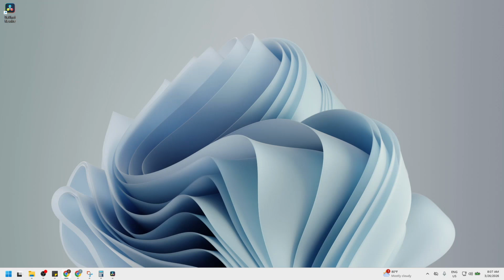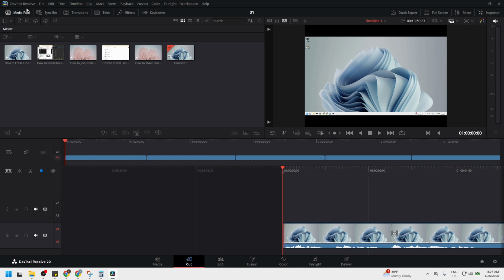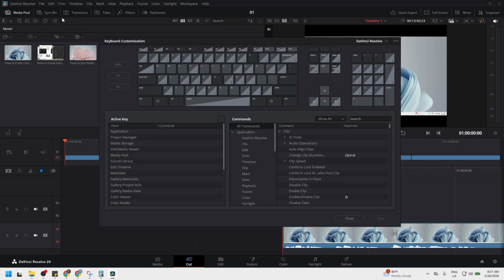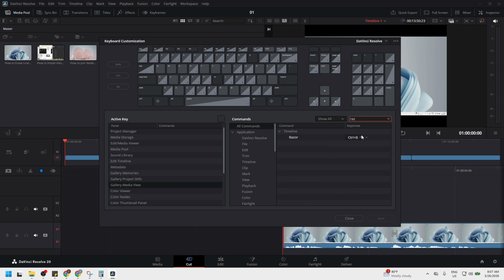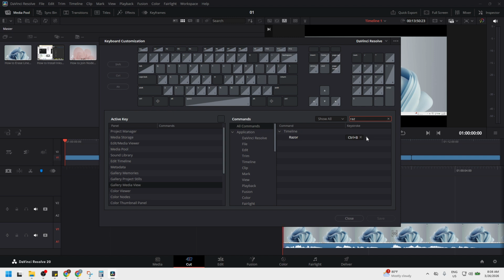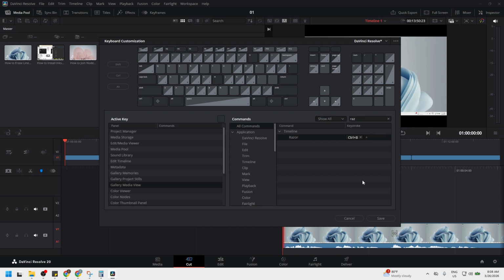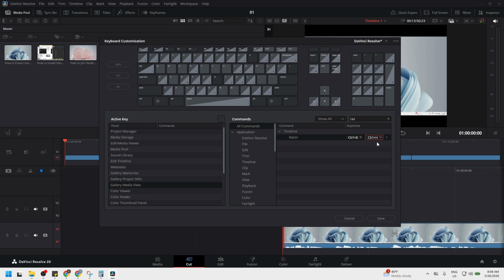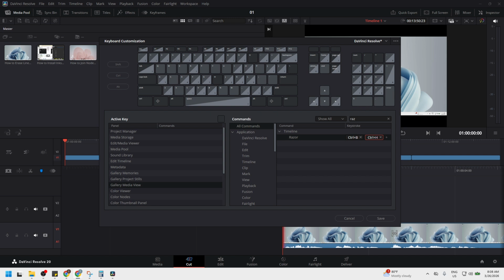How to Customize Davinci Resolve Keyboard Shortcuts [2026 Full Guide]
How to Customize DaVinci Resolve Keyboard Shortcuts

In this video, we show you exactly how to customize DaVinci Resolve keyboard shortcuts. We navigate the software preferences and custom mapping directories to remap your editing hotkeys to your personal workflow style.

Mastering this specific tool improves workflow and drastically reduces the time it takes to execute complex timeline edits or repetitive tasks. Emphasizing the importance of verifying correct hotkey profiles, reviewing active custom maps, or examining existing industry standard presets will get your editing suite running flawlessly.

Technical Specs:
Software: DaVinci Resolve; Feature: Keyboard Customization